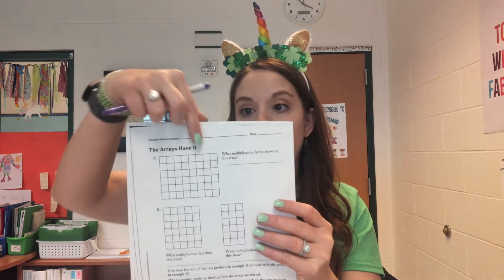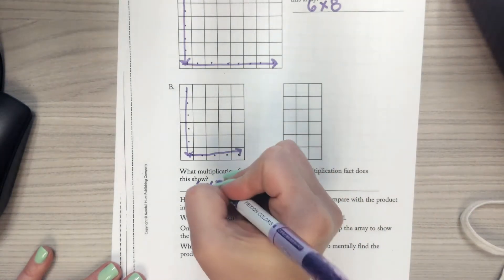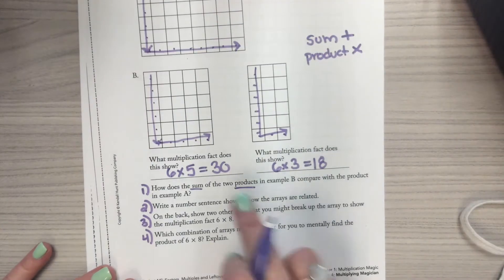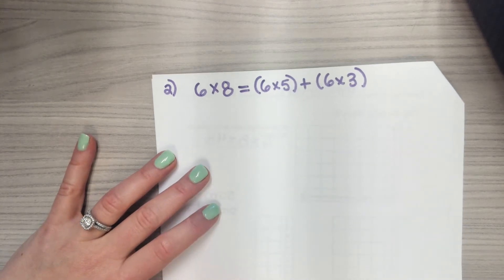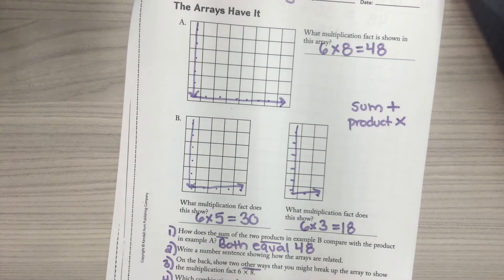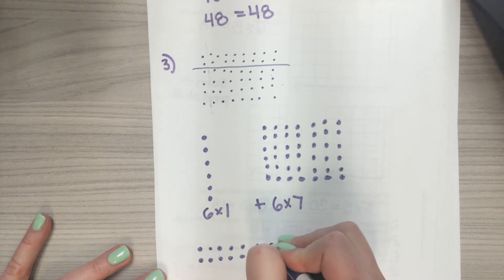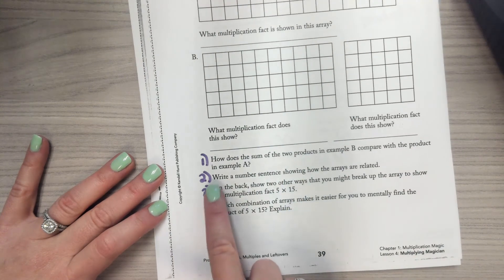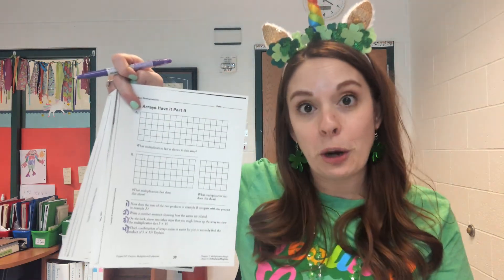Arrays Have It Part 1 and 2